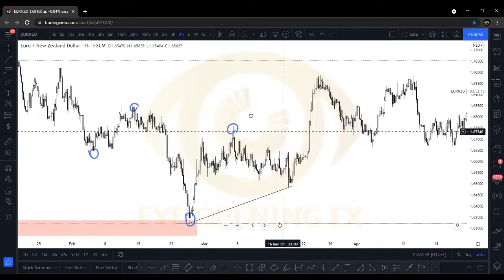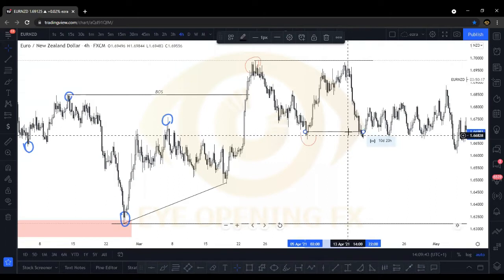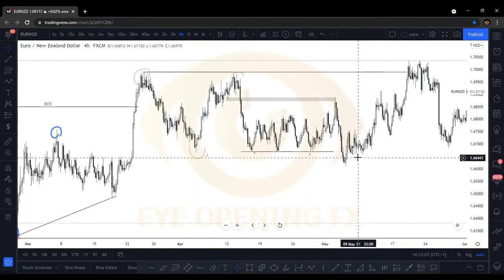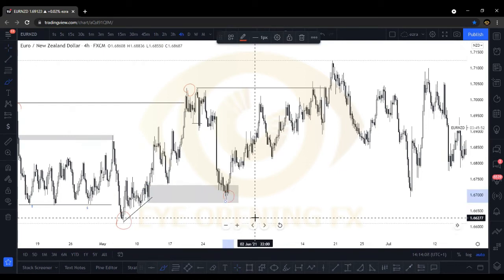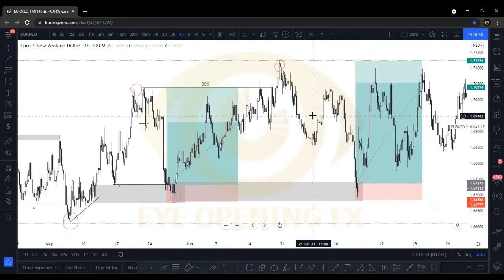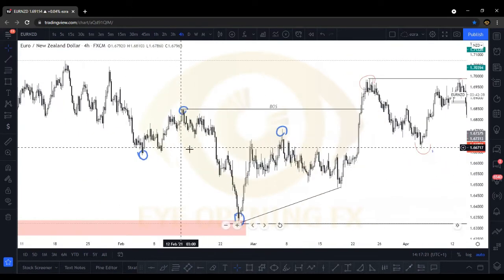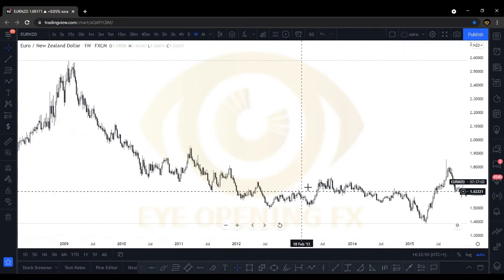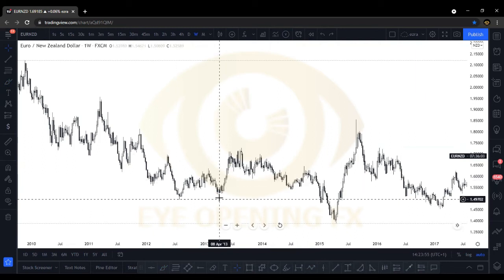4 HOURS TIMEFRAME